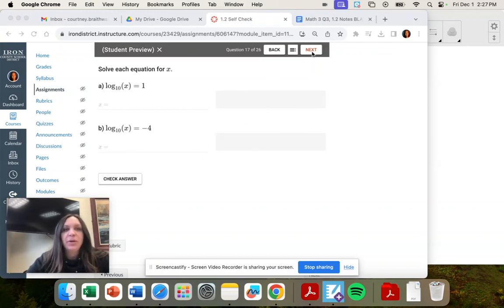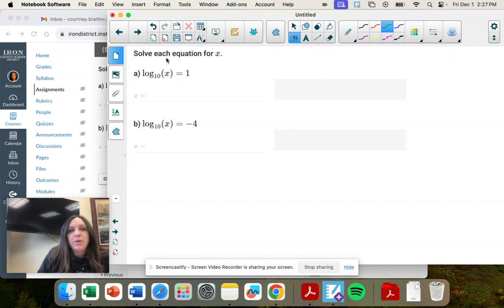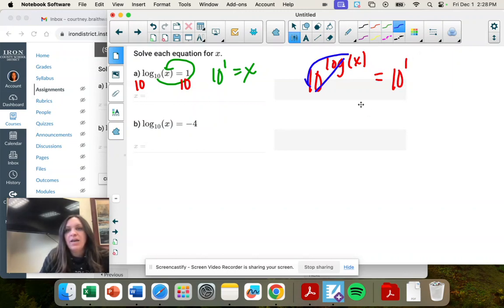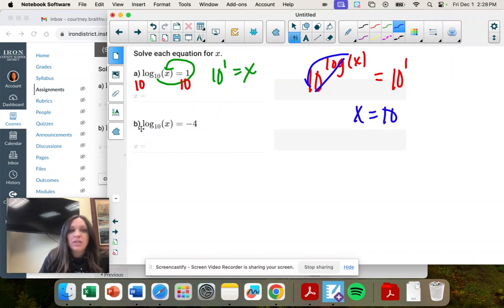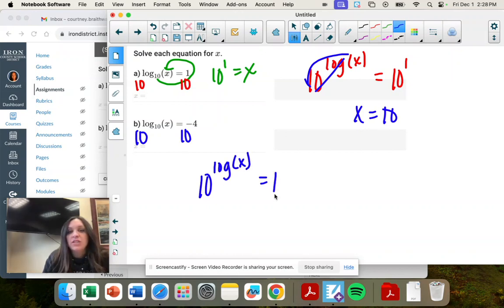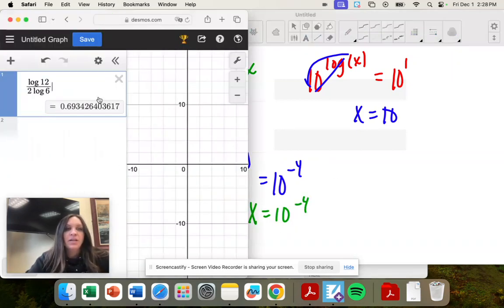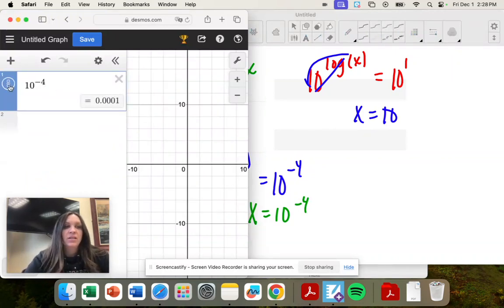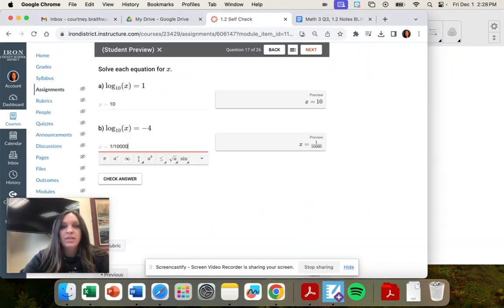Math 3 Q3, 1.2 #17